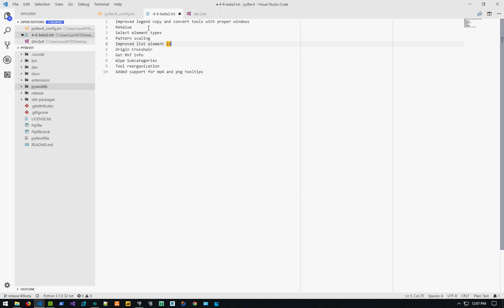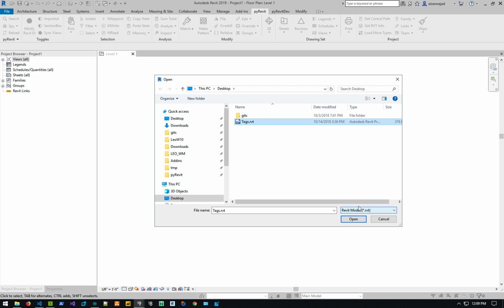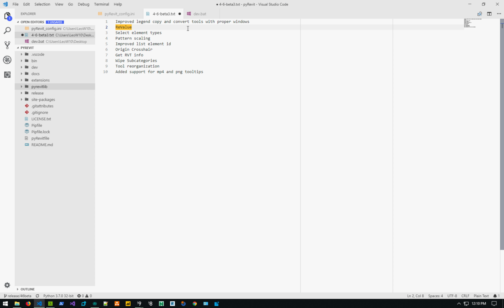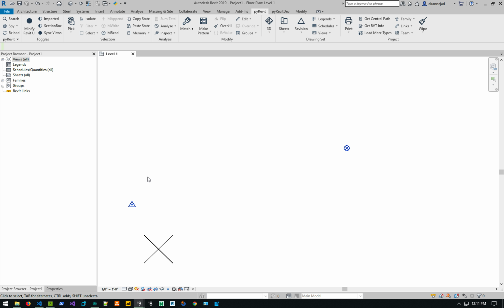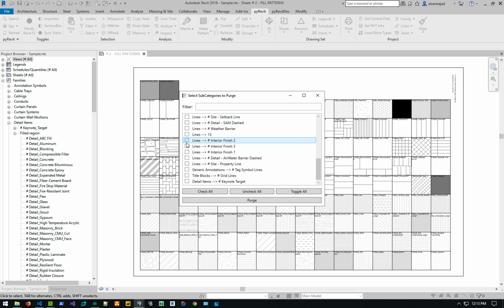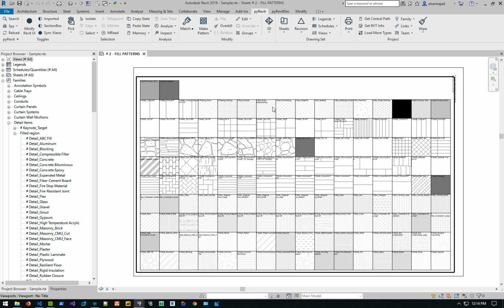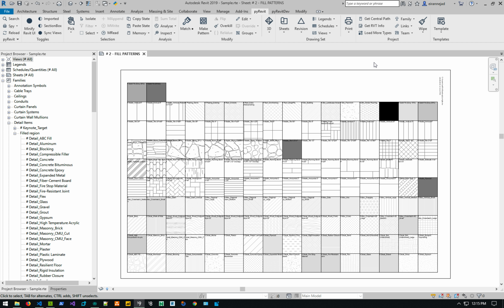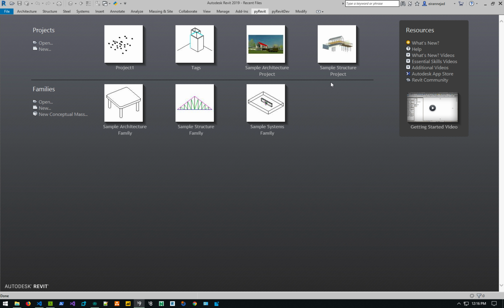pyRevit 4.6-beta3 Updates